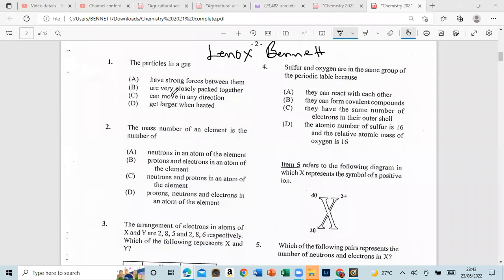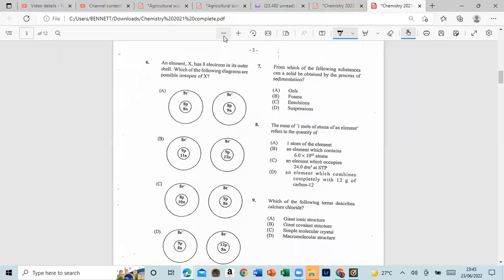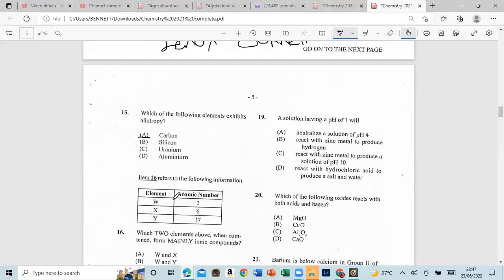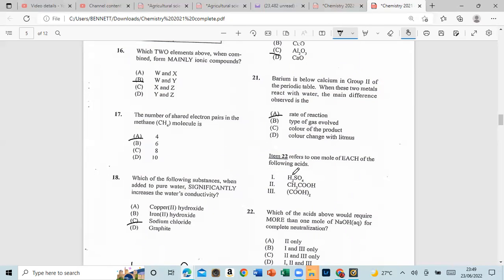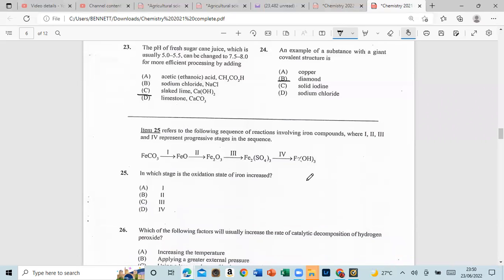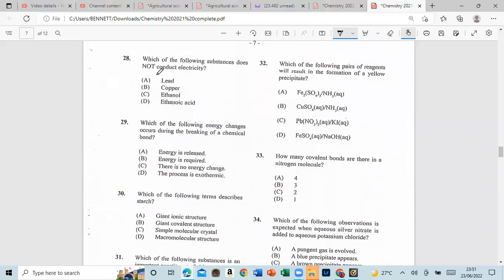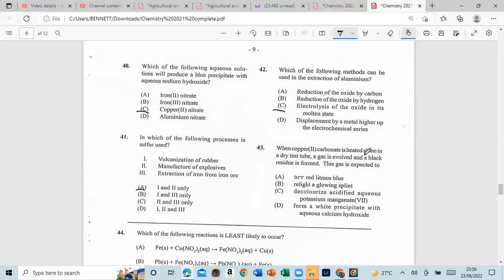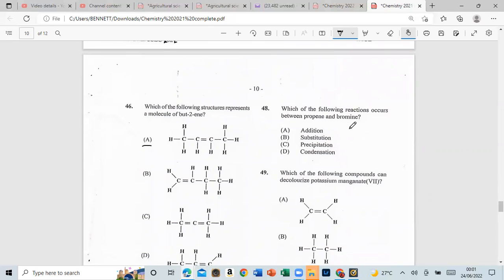CHEMISTRY EXAM PAPER 1 60 SHORT VIDEO (DELETING AFTER)